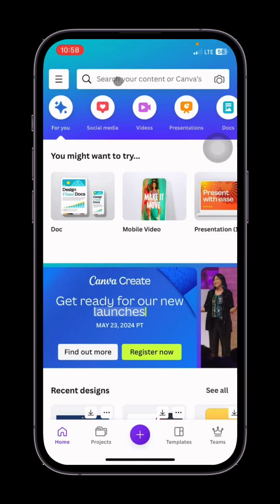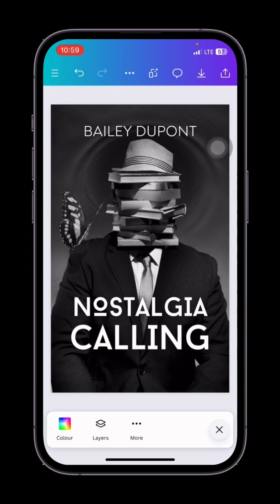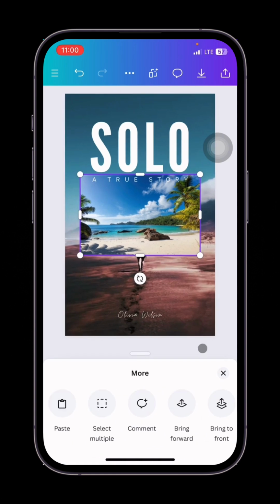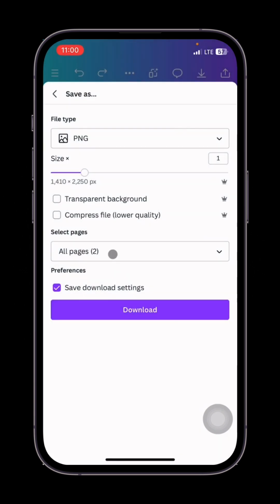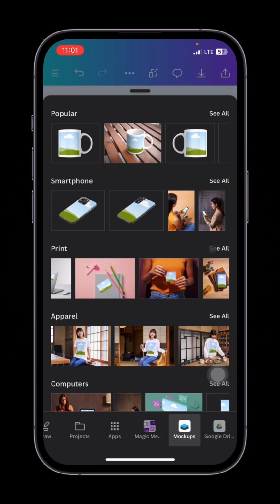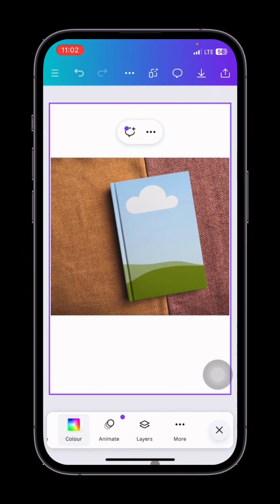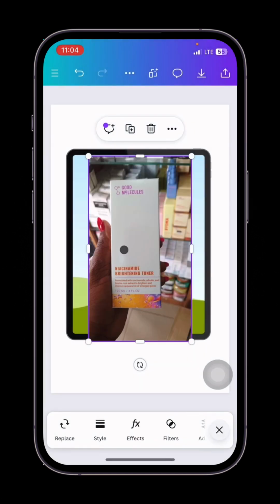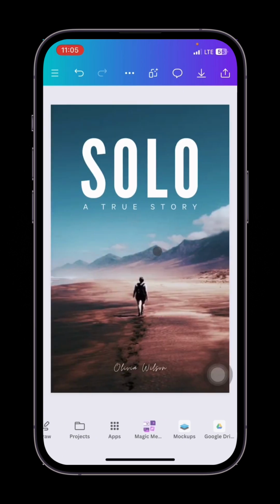Beginner to Best Seller!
This video shows you how to design a captivating book cover in Canva, step-by-step! Learn the secrets to choosing the right images, fonts, and layouts to attract readers and boost sales.